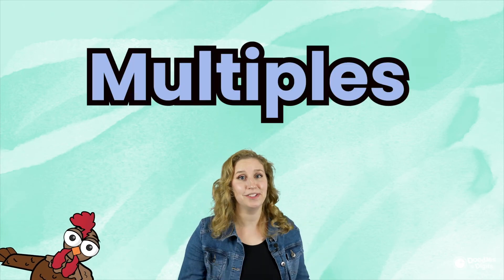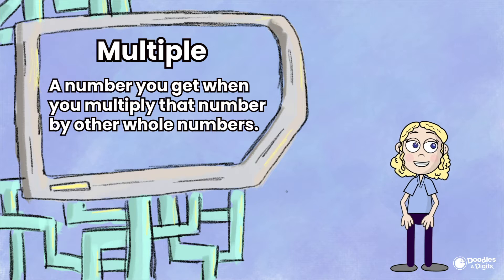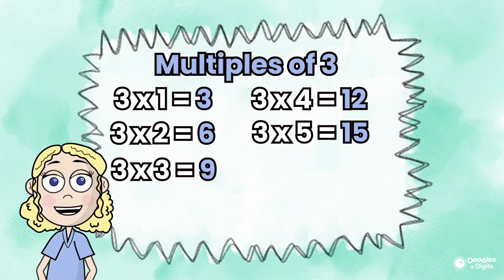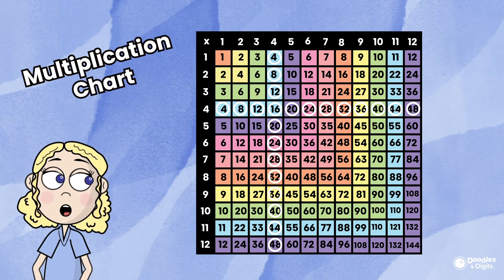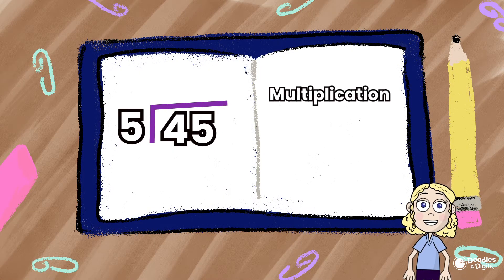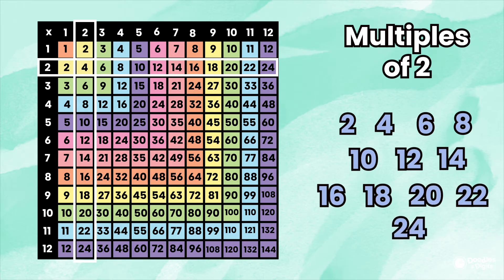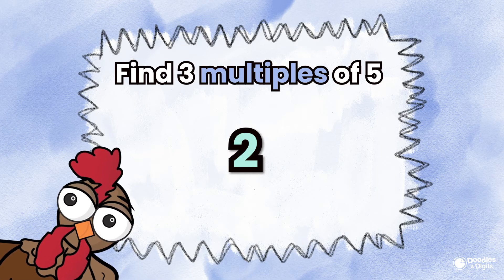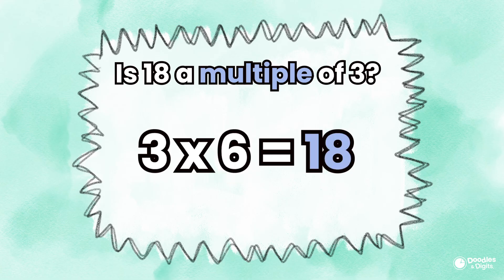What Are Multiples and How Do You Find Them?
Join us on a math adventure as we explore the exciting world of multiples! This video breaks down what multiples are, how to find them, and why they're important. We'll use fun examples and visuals to make learning about multiples easy and engaging. Perfect for students in grades 3-5!

This video is perfect for students learning about:

Operations & Algebraic Thinking: Gain a deeper understanding of multiplication and its relationship to multiples (OA.C.5).

Number & Operations in Base Ten: Use multiples to solve problems and understand place value (NBT.A.1).

Want a copy of these multiplication charts to use in your own teaching and learning materials?